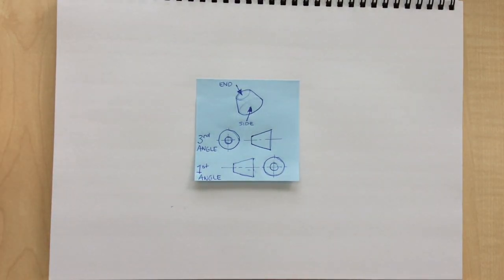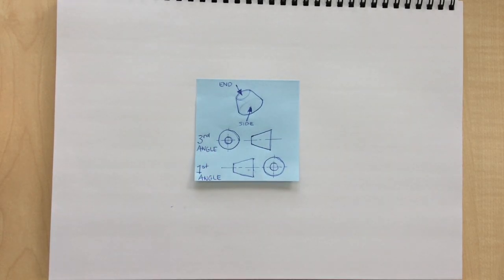Introduction to Orthographic Projection